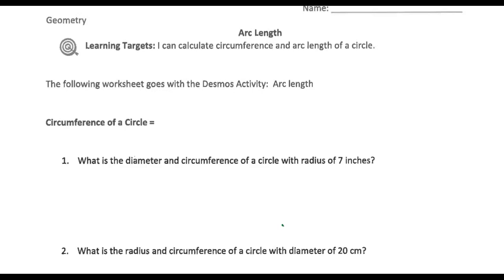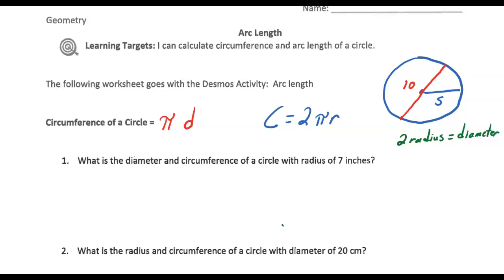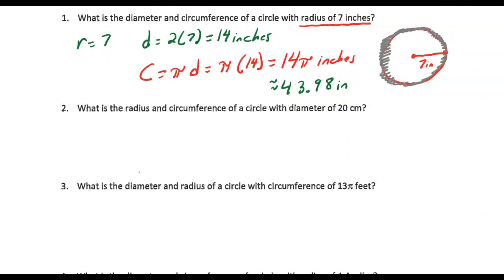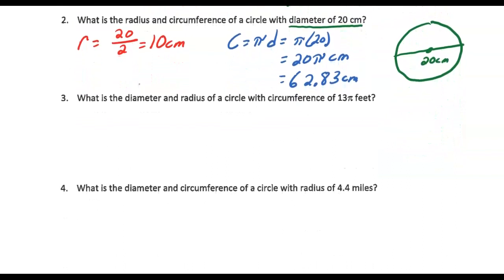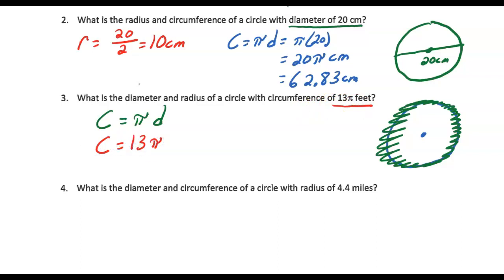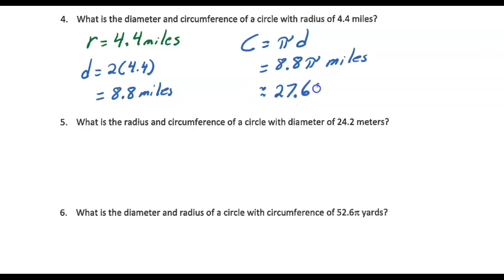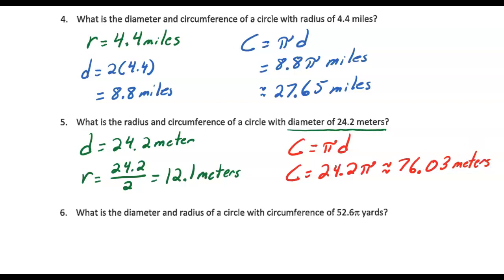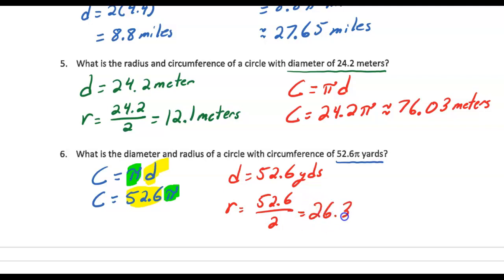Circumference of a circle page 1 notes